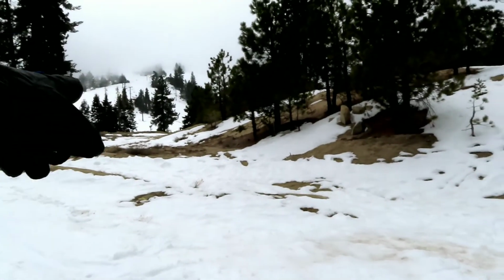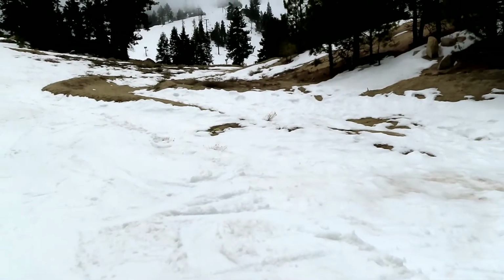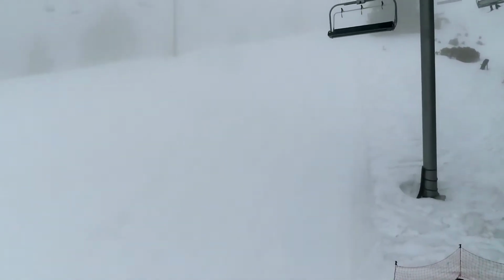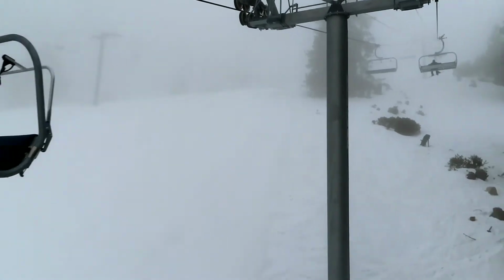Trying Out a Snowboard I Got For $50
Video published March 26, 2021

I got this snowboard of OfferUp for 50 bucks

Comment if you like snowboarding videos

More videos coming soon let’s go!